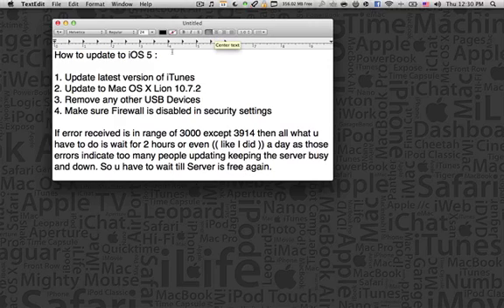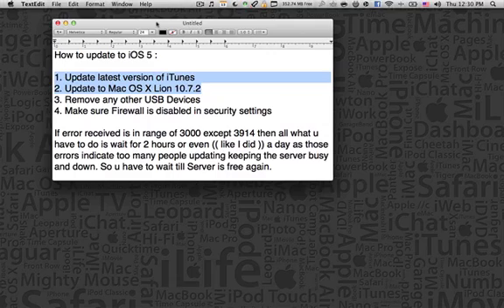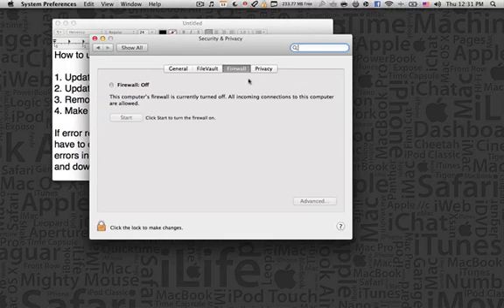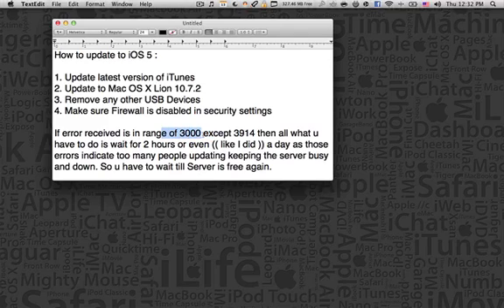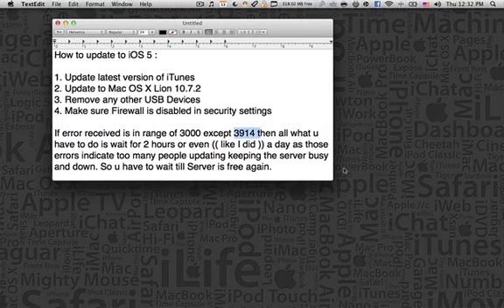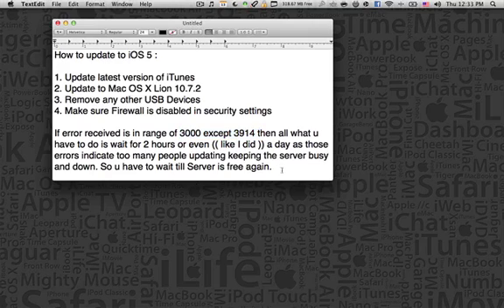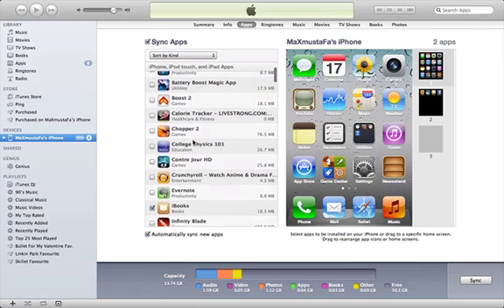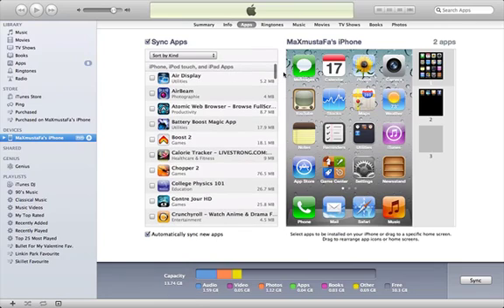How to Update to iOS 5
Sorry everyone the exception error msg I referred to is not 3914 it is 3194. Sorry abt that !!

Fell free to msg me about any other errors !